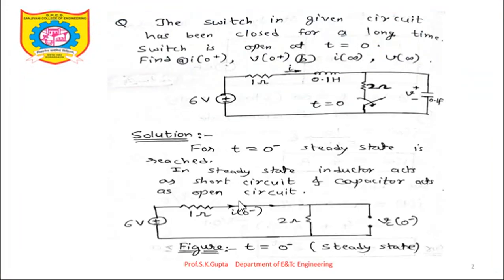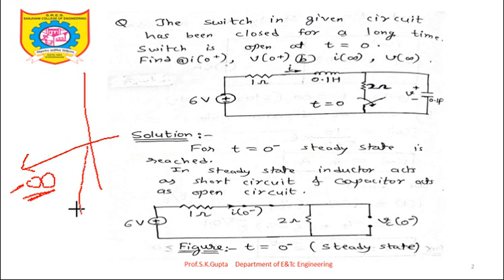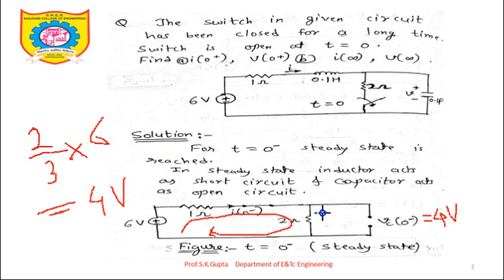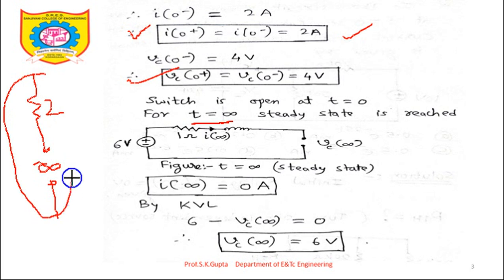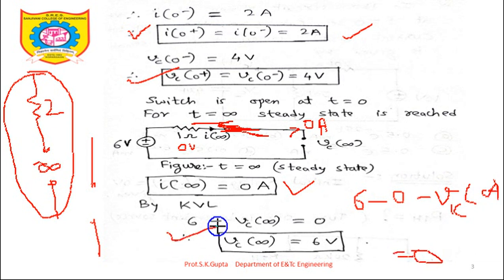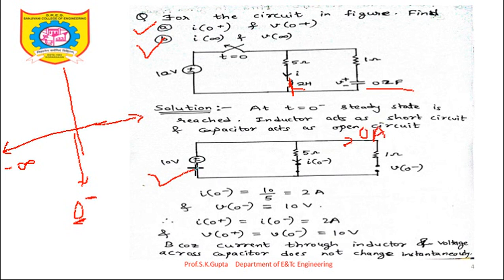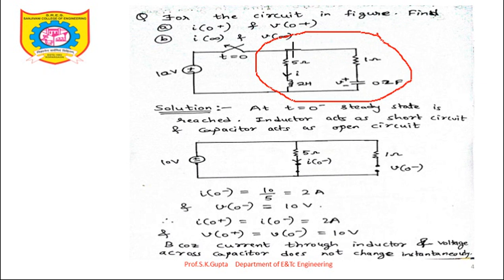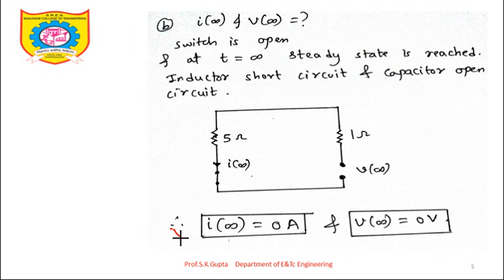NT ( Lecture 44) Initial and Final Value